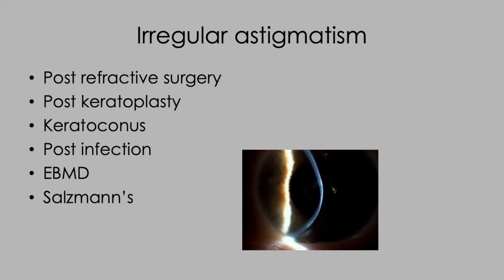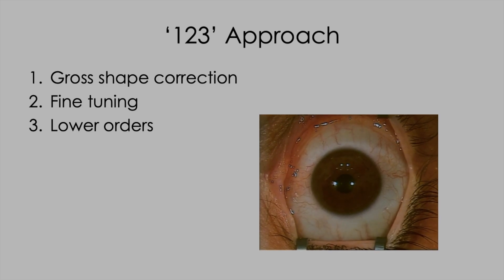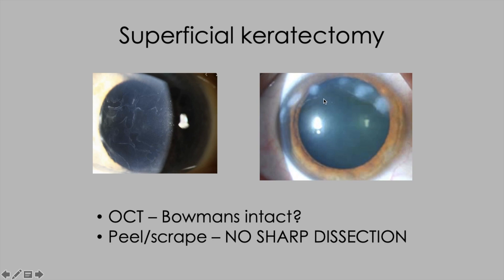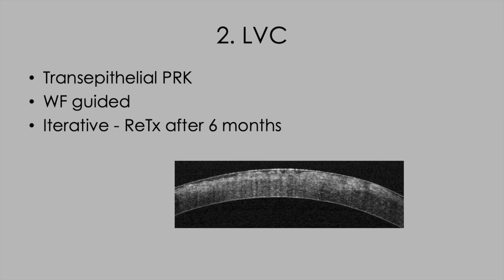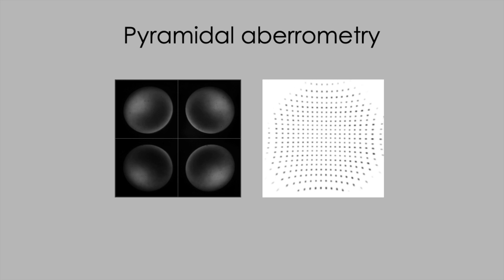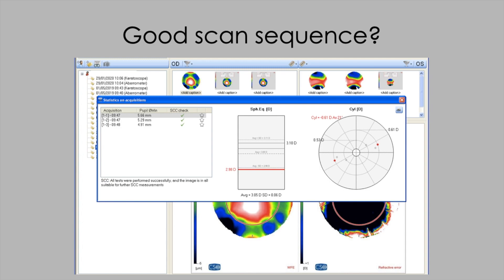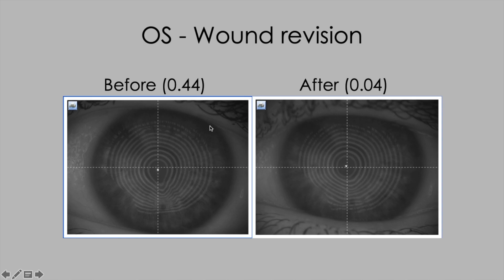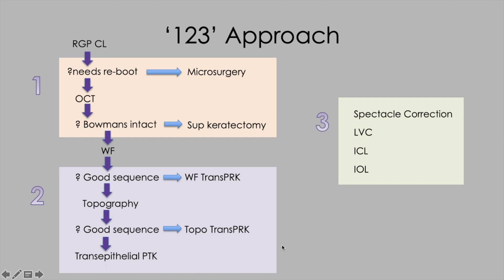123 approach to irregular astigmatism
A clinical framework for the management of irregular astigmatism and therapeutic excimer laser treatments.